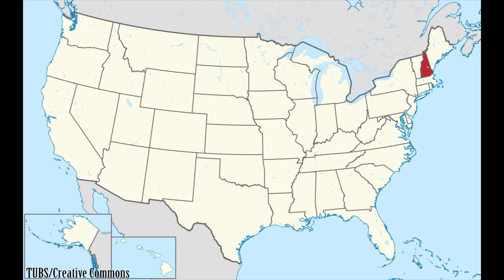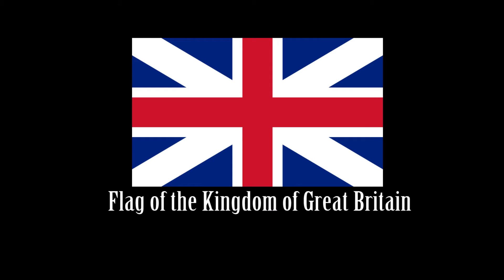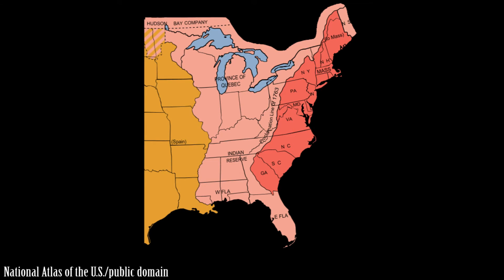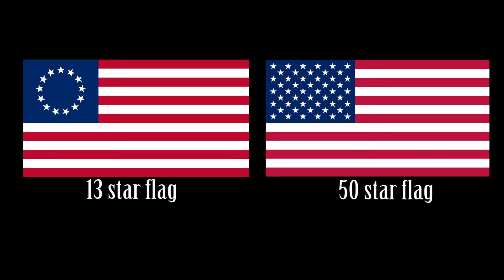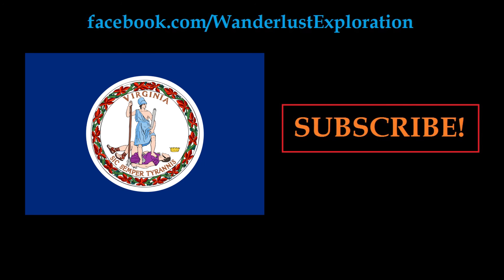New Hampshire's Flag and its Story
Learn about New Hampshire's flag and those that came before it.